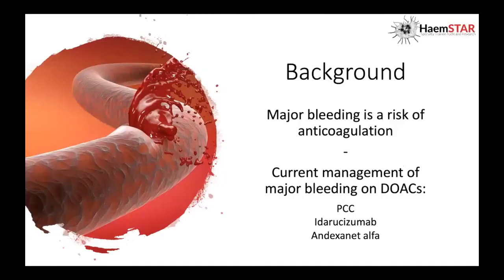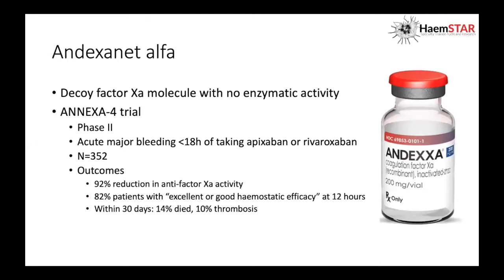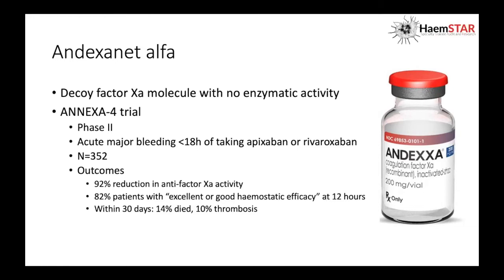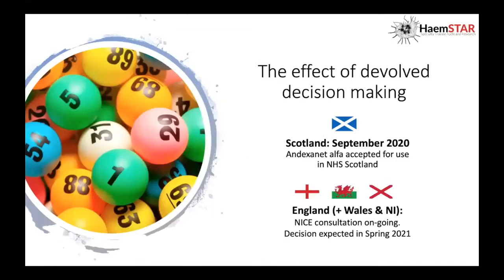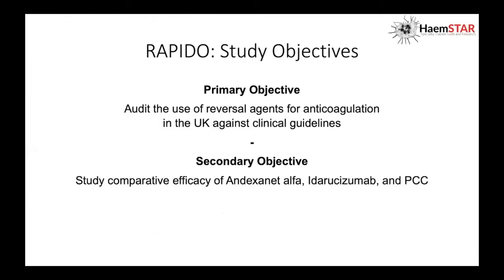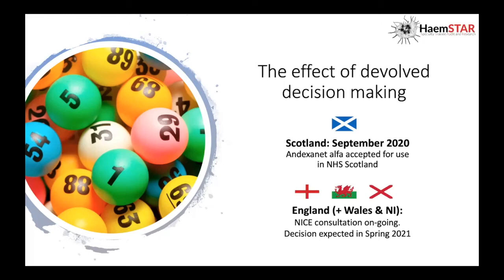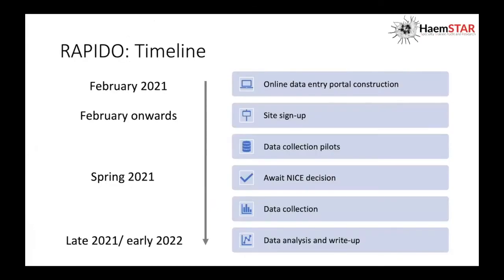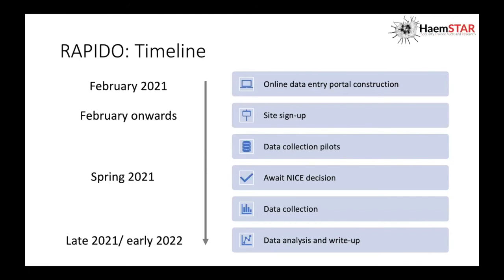2021 HaemSTAR Virtual Outcomes Meeting - RAPIDO (Richard Buka)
HaemSTAR West Midlands lead Richard Buka talks about the upcoming Flash-Mob Project looking into reversal of DOACs in patients with major haemorrhage: RAPIDO